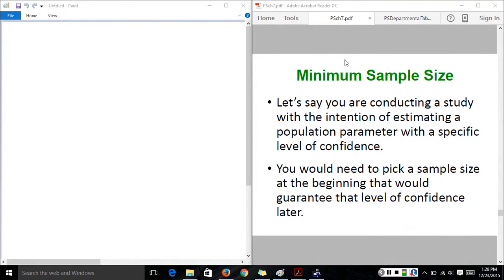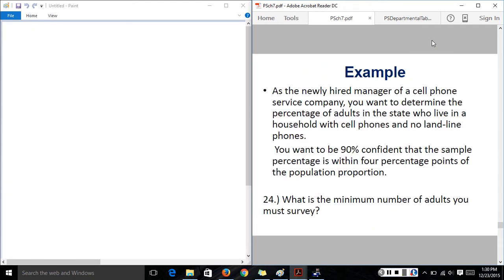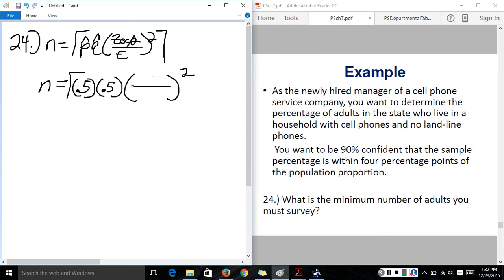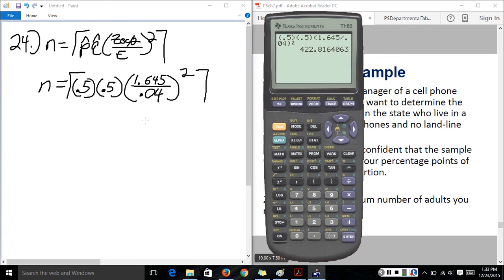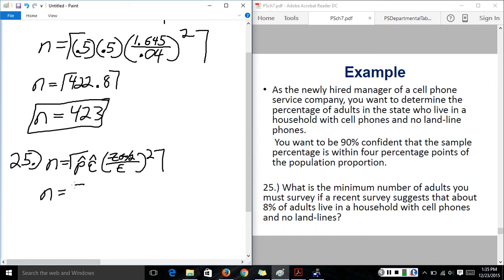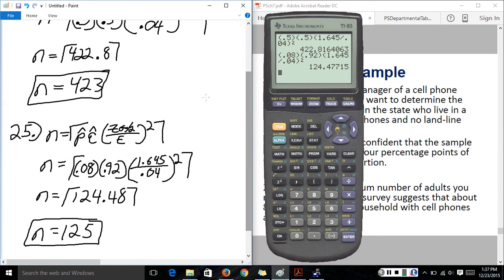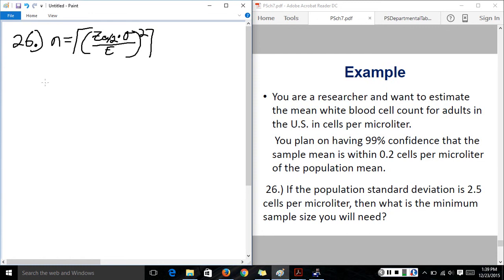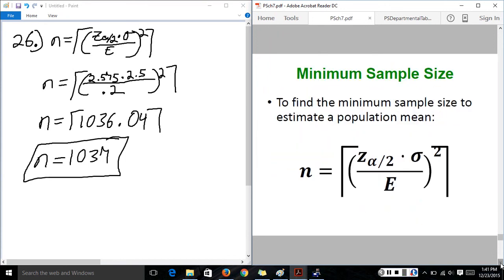Minimum Sample Size